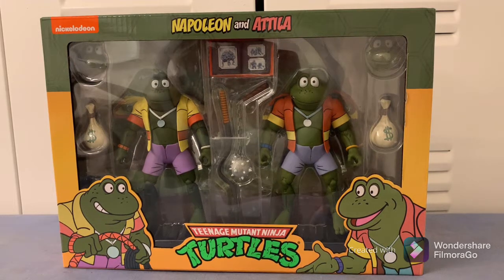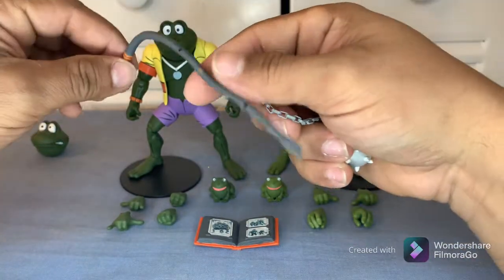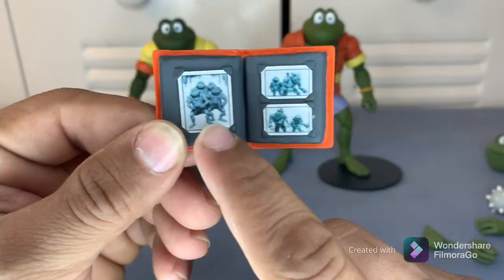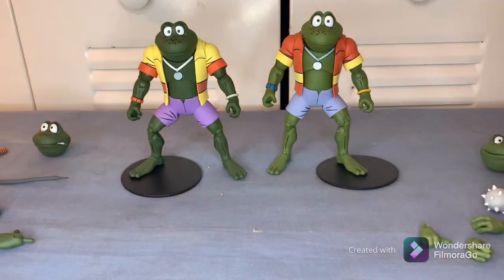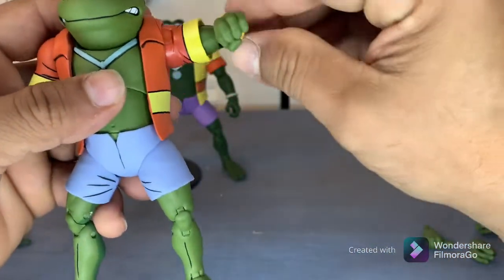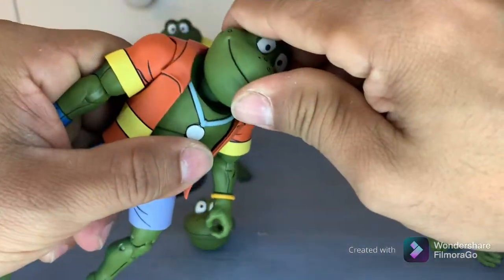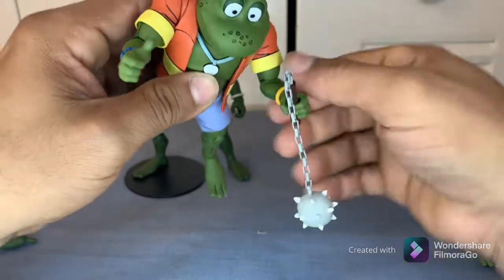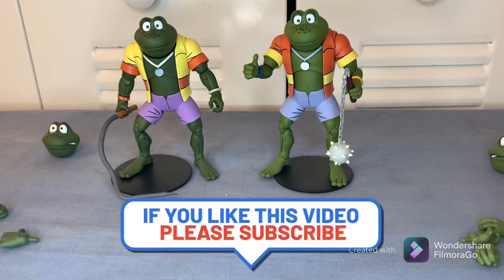NECA Teenage Mutant Ninja Turtles Napoleon & Attila Frog Action Figure Review.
My name is Samuel Torres I review and inbox toys for fun.The toys you’ll be seeing are Mattel,hasbro, spin master,Imaginext,Transformers,Marvel and DC toys.I’ll be showing you guys my favorite collection and witch ones I like best.And all of this is base on personal opinion.And just for kicks every now and then I’ll even review girls toys...so kick back,relax and get ready for some FUN.